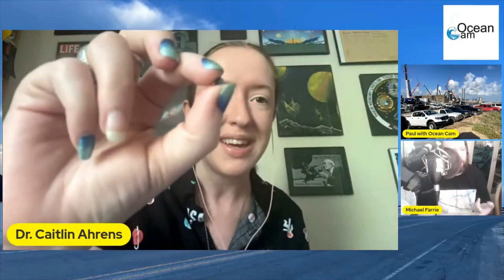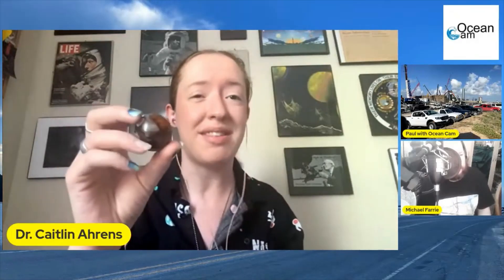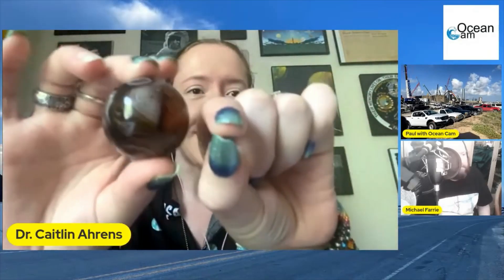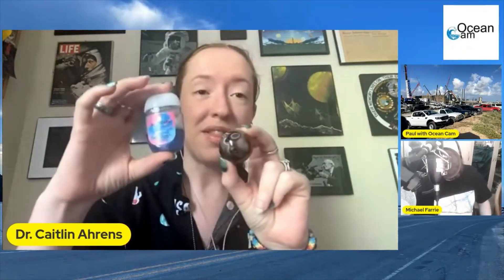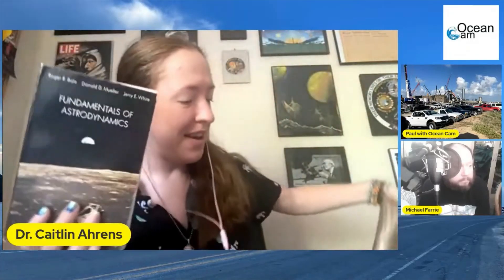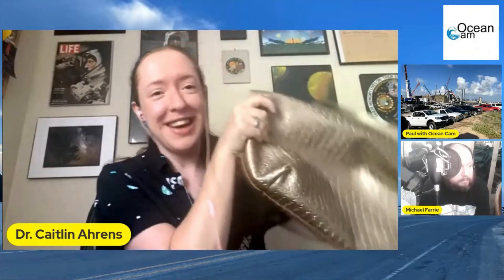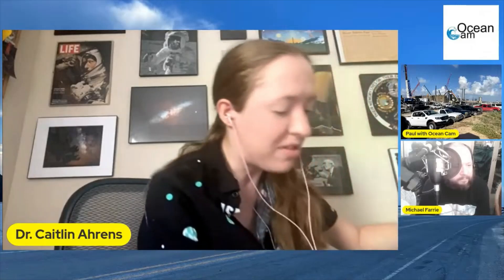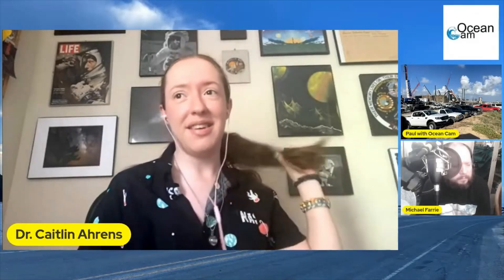Water Volume Comparison For Each Of The Different Moons In Our Solar System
1474 W Price Rd
     Ste 7-217